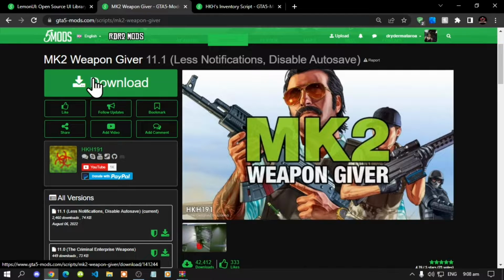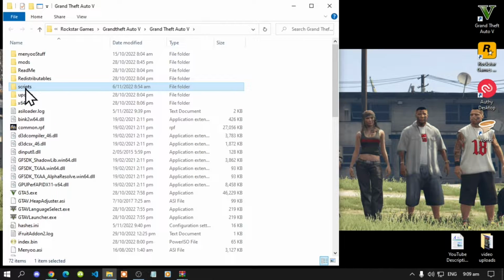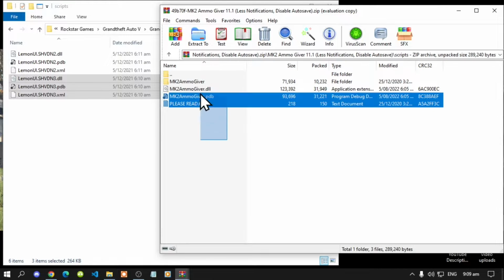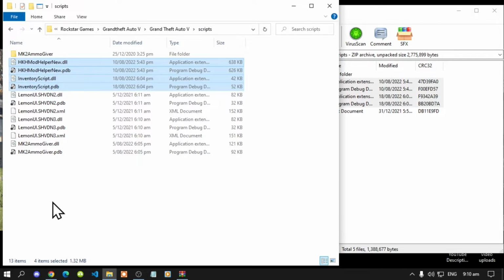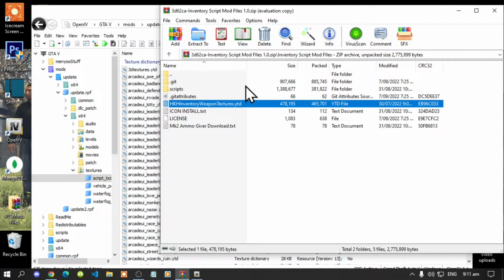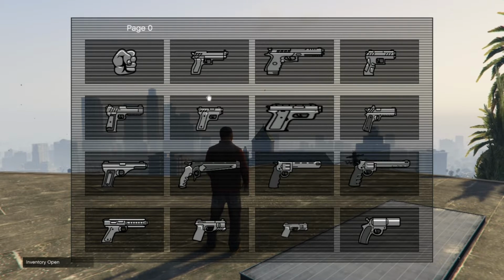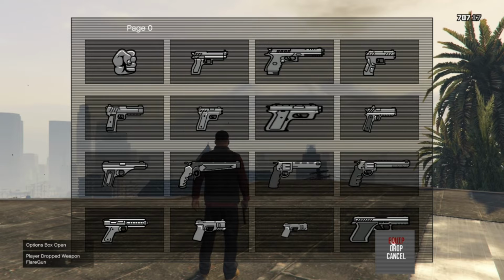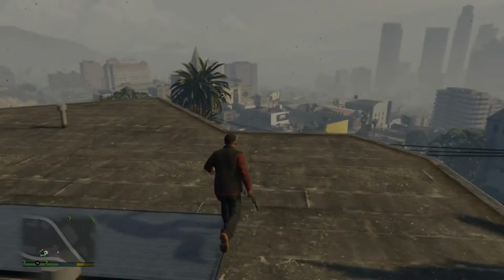2022 PC Modding Tutorials: How To Install The HKH's Inventory Script Mod In GTAV SP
╔ ஜ۩☢۩ஜ ╗
║ ▓▓▓▓▒▒▒▒░░░░| Open This Description |░░░░▒▒▒▒▓▓▓▓    ║
╚ ஜ۩☢۩ஜ ╝

Download Requirements

Video Editors:

Producer: Dryder Mataroa
Product Manager: Dryder Mataroa
Graphics/Design: Imovie, ShotCut, Panzoid
Logo: designevo
Video Creators:

Special Thanks To:

Social Media/Info

✔ Verified Account